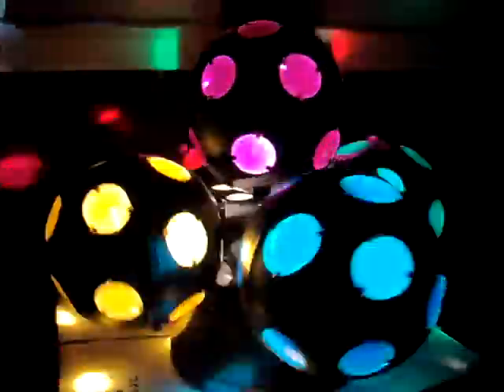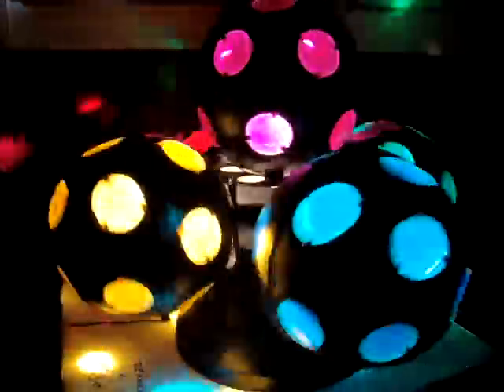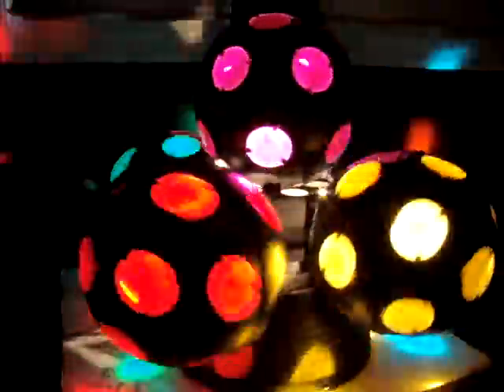american dj multi star ball. Sold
Got this light on ebay for $37 shipped, and fixed it with in 30 min. The brushes were not touching and needed all new bulbs.
Sold it for $80